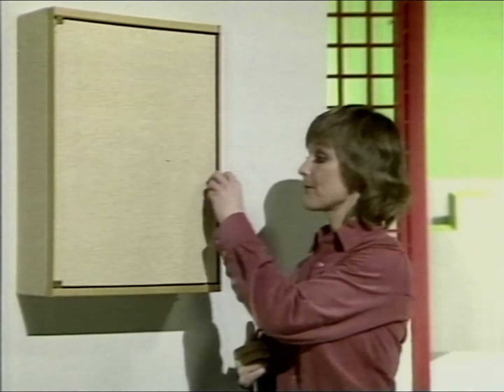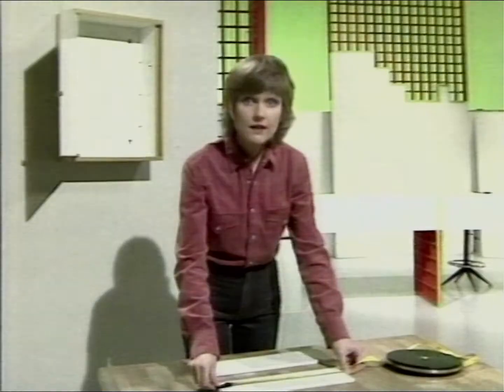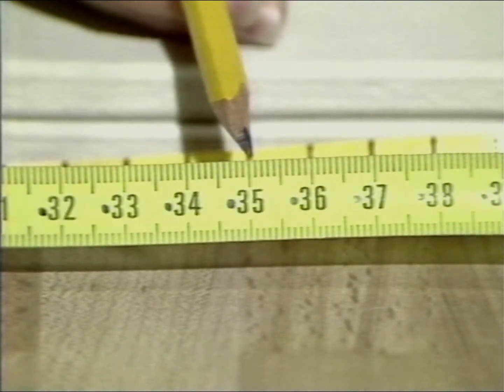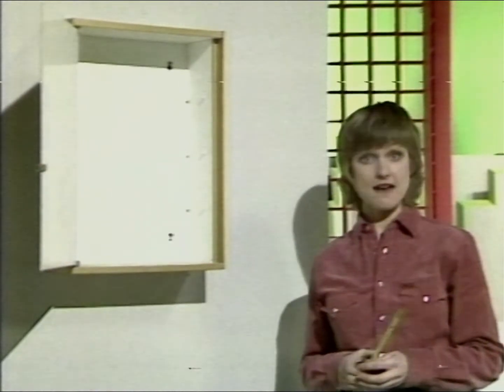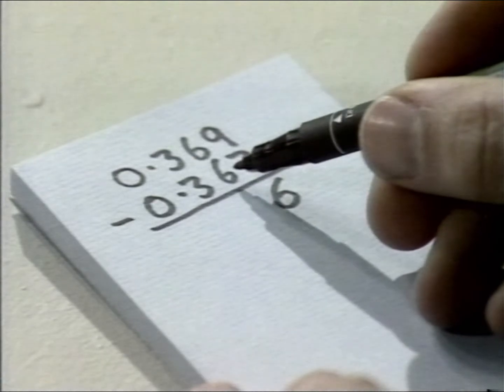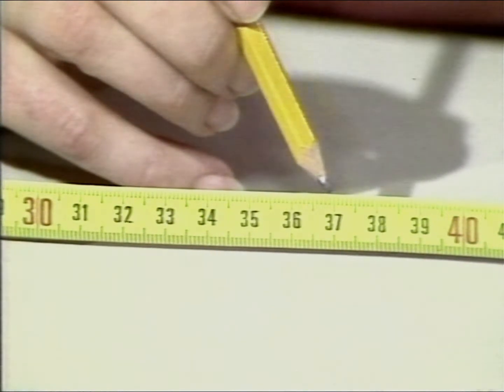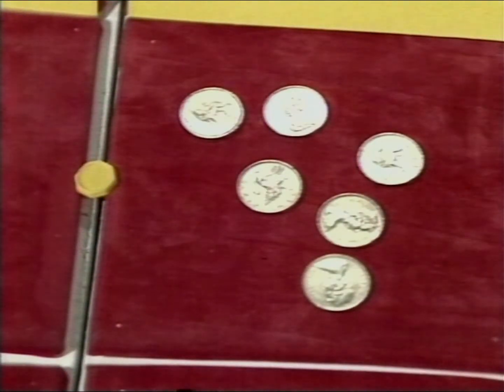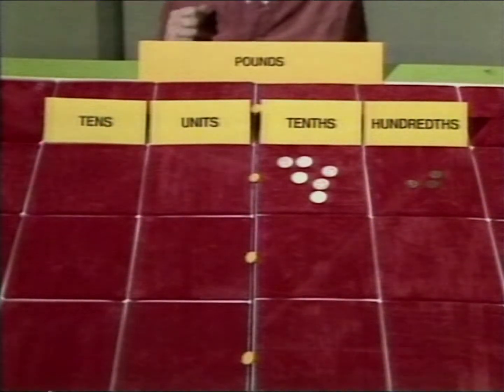BBC SCHOOLS - MATHSCORE TWO: Fine Adjustment (TX 12.11.82)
Maths series presented by Elaine Donnelly and Roger Sloman. Continuity includes Follows Shortly Slide with music and the BBC Schools Dots Countdown Clock. From my own personal collection of N1700 video tapes.